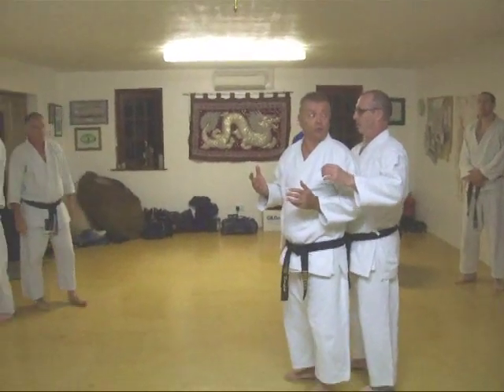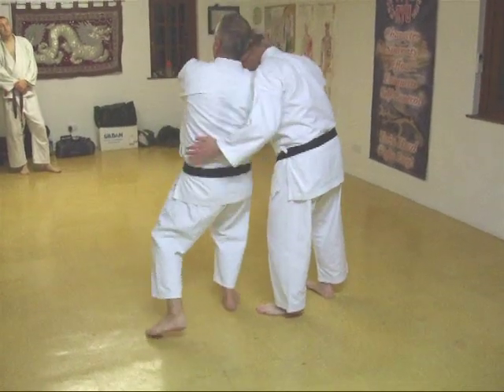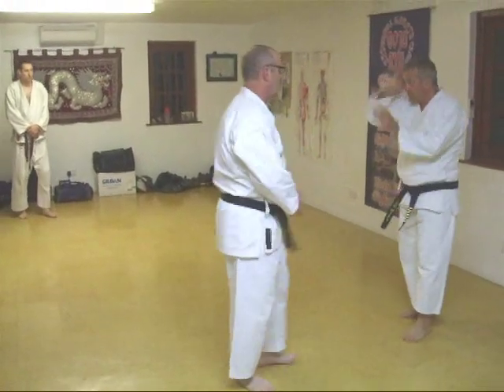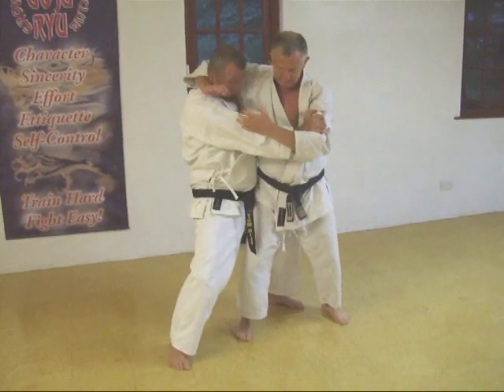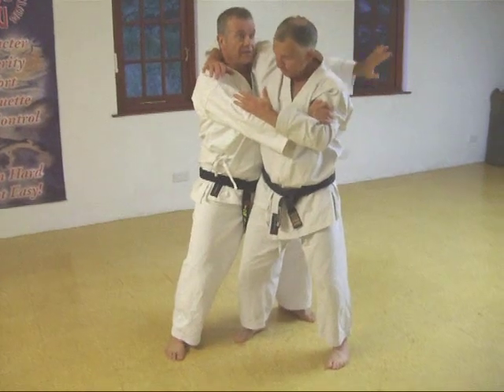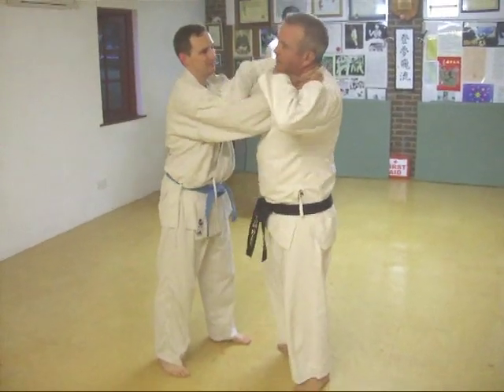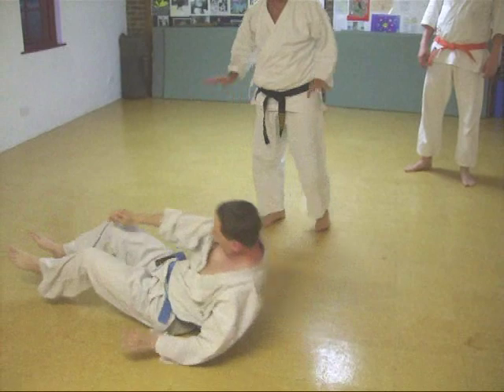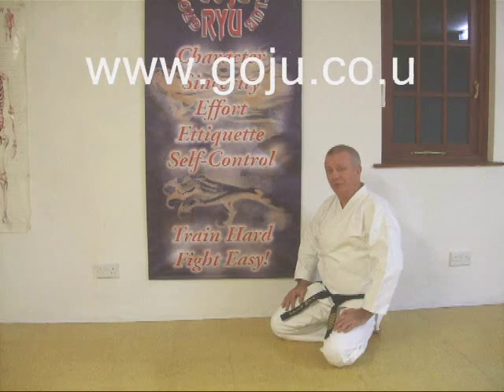Tom Hill's Karate Dojo; 3 Choke & Strangle Defenses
Assisted by; Alan Keegan, Shelly Robbins, Andrew Renolds,

12; Swords of El Cid

9; Sort Out the UK Dan Grades by Tom Hill

8; How to Run a Karate Club

6; Essays for Black Belt

5; Goju Ryu San Dan Gi

4; Gekisai Dai Ichi (to destroy part one)

3; The UK Law on Self-De fence

2; A Guide To The Art Of Self Defense